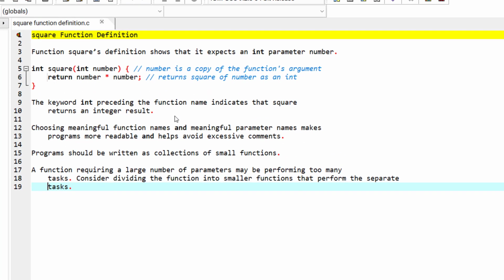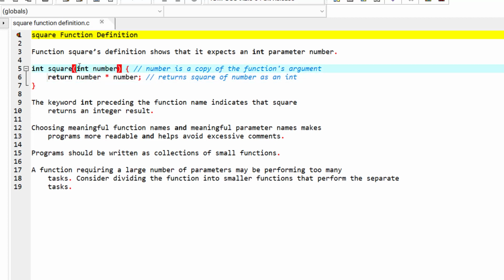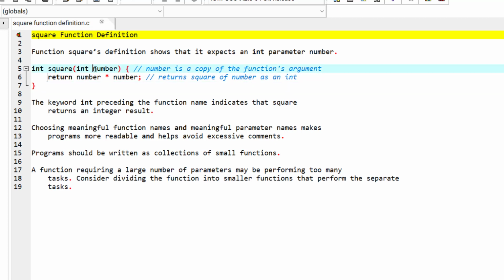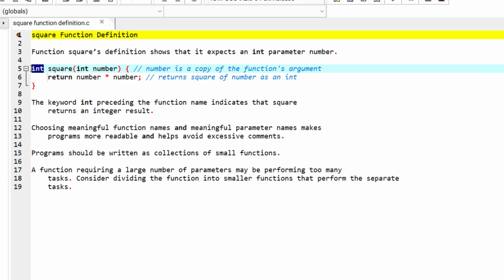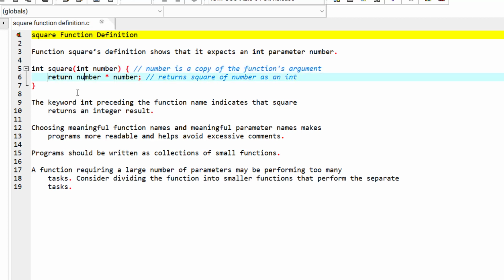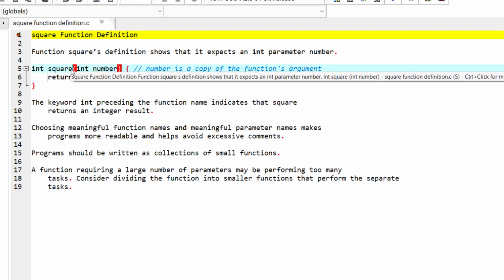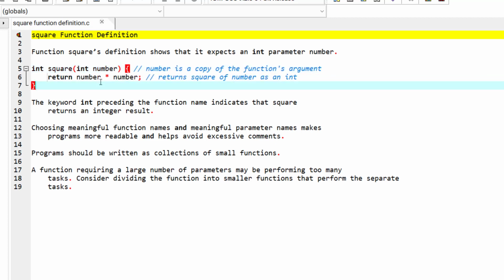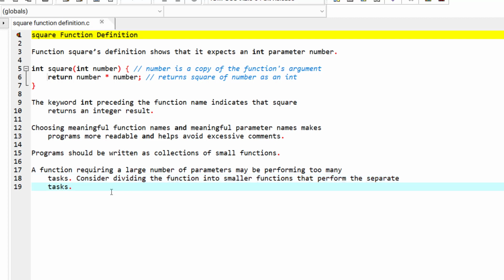Square() Function Definition | Ep. 165 | C Programming Language